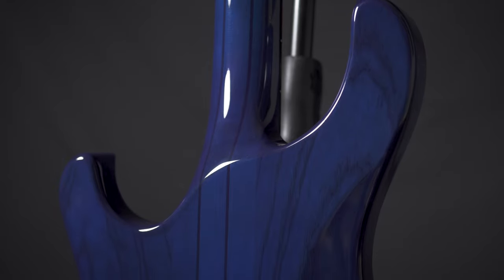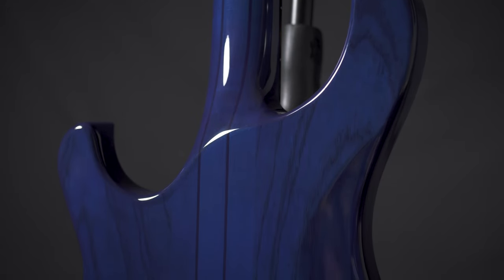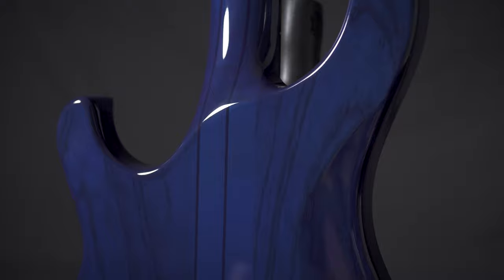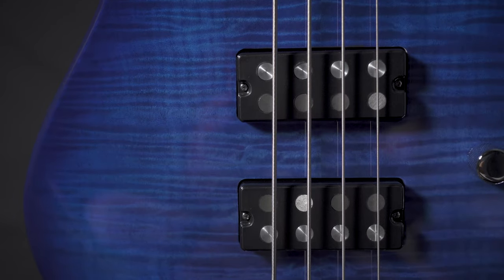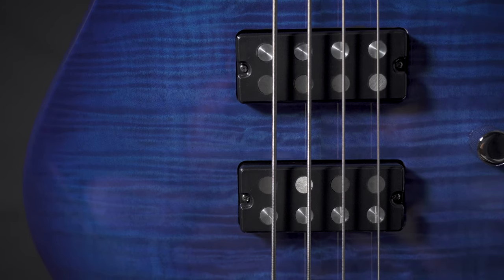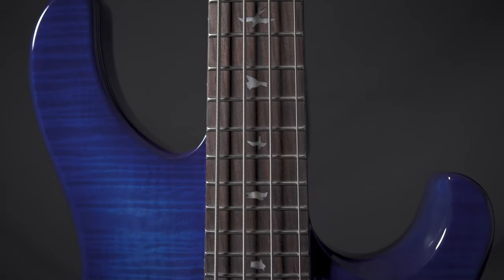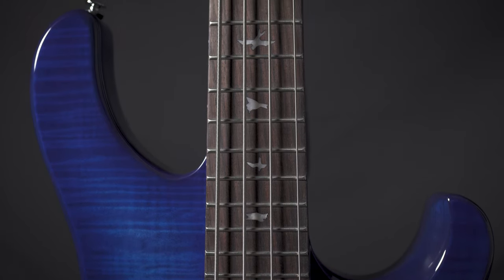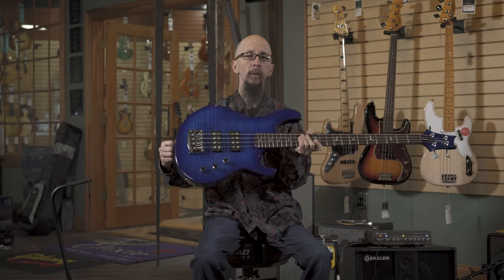PRS SE Kingfisher Bass Faded Blue Wrap Around Burst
The SE Kingfisher has modern signature sound that will grab your attention. Dual humbucking pickups give sparkling top end with a high midrange growl to give the Kingfisher a personality that will cut through the mix while holding down the band with its sweet warm fundamental tone.